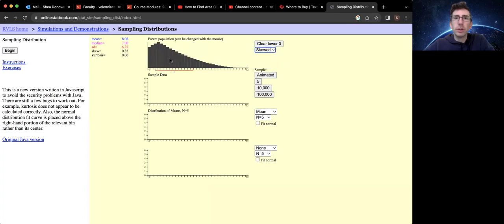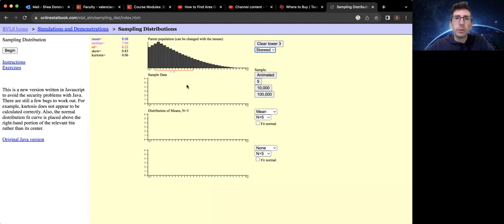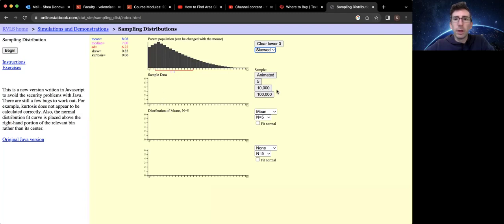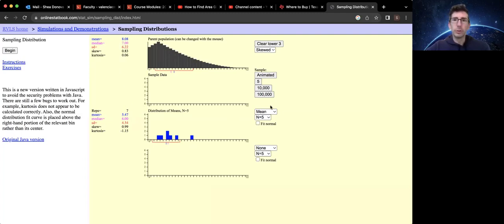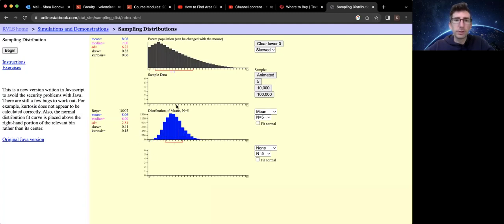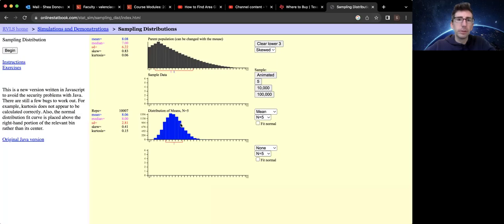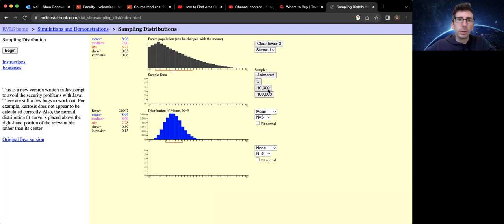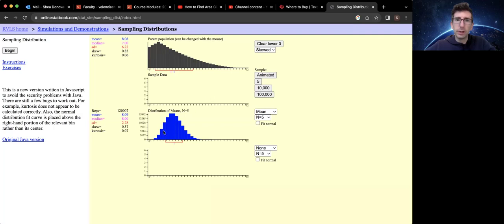Sampling Distribution of the Sample Mean Simulation